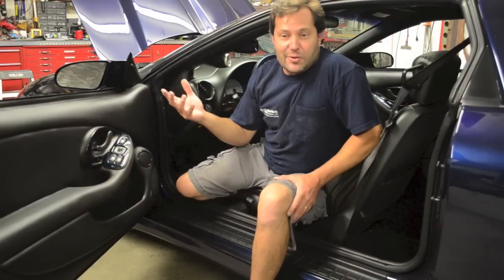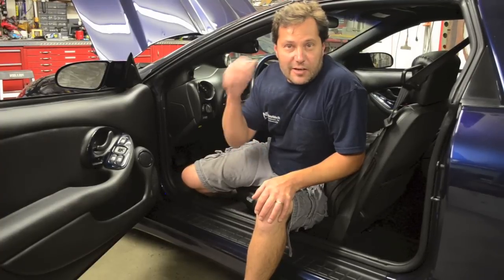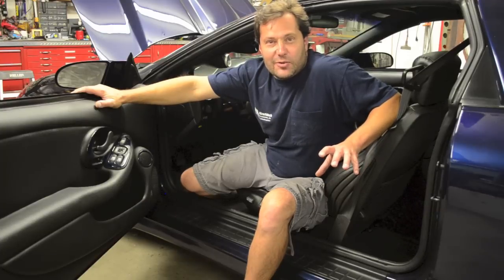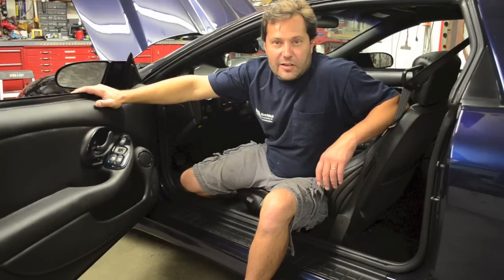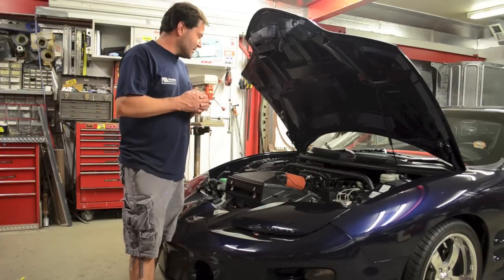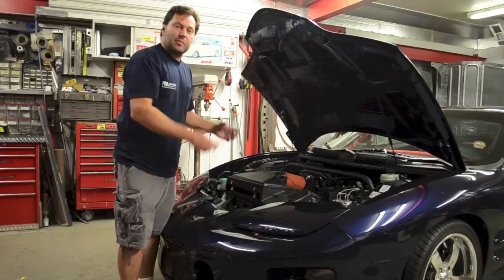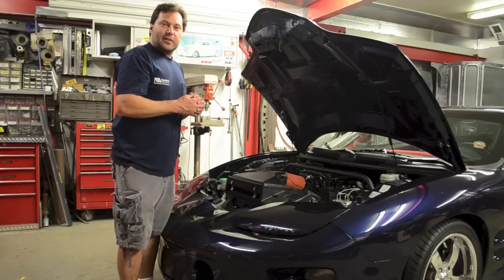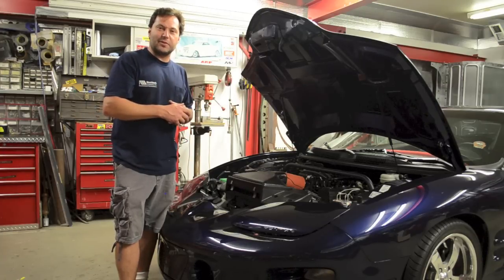Carls Trans-Am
Were doing a little labor swapping, We gave Carl the Belair to get dialed in tune wise.. while on the other hand we took in his 2001 Trans Am to help him along with the nitrous fab stuff.  Follow Along, all of this is in anticipation to go up the the local Drag Strip - Rock Falls Raceway on Saturday September 29th.  This is about to get fun!